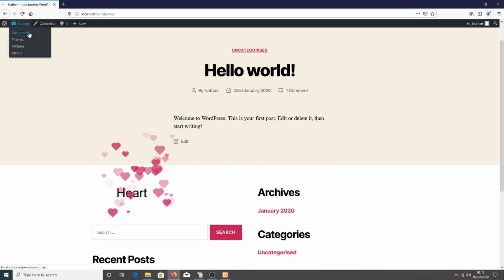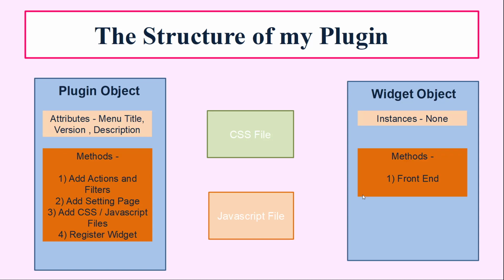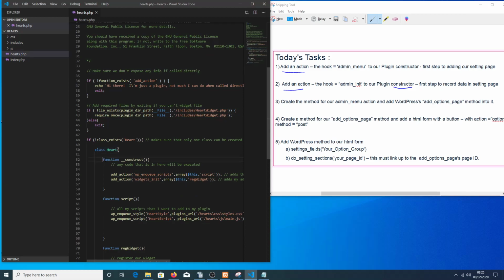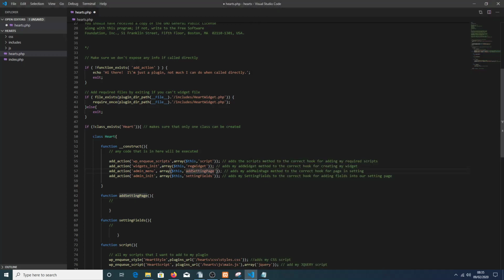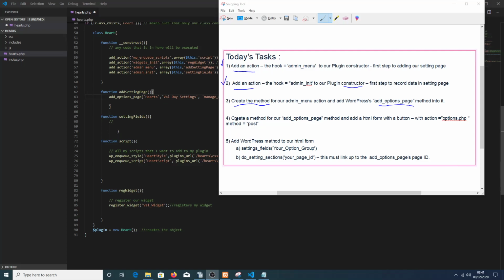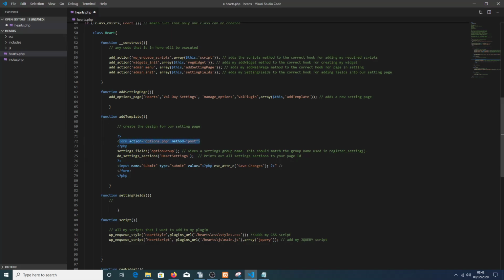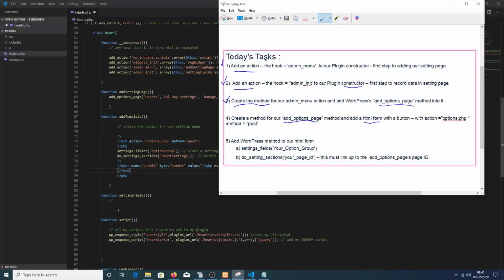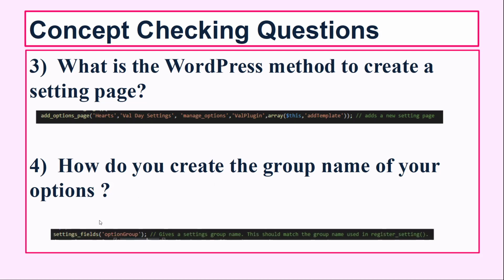2.4 - Making a WordPress Valentine's Day Plugin - Creating our Setting Page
During this project, we will build our very own Valentines Day Plugin.

In this video, we will create our setting page

This video will complete the 5 tasks below  :

1) Add an action – the hook = 'admin_menu'  to our plugin constructor - first step to adding our setting page
2) Add an action – the hook = ''admin_init' to our plugin constructor – first step to record data in setting page
3) Create the method for our admin_menu action and add  WordPress's “add_options_page” method into it.
4) Create a method for our “add_options_page” method and add a html form with a button – with action =”options.php “ method = “post”
5) Add Wordpress method to our html form
a. settings_fields('Your_Option_Group')
b. do_setting_sections('your_page_id') – this must link up to the  add_options_page's page ID.